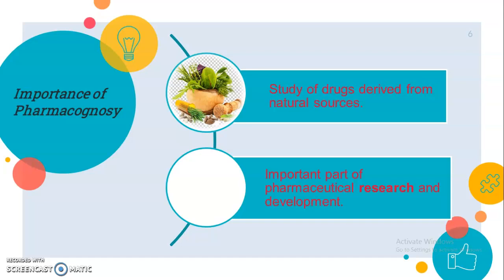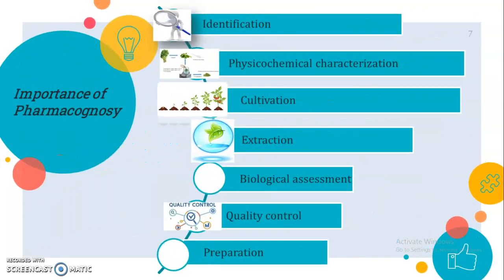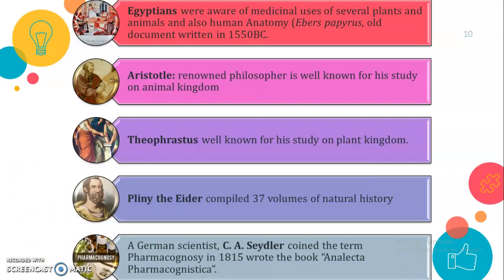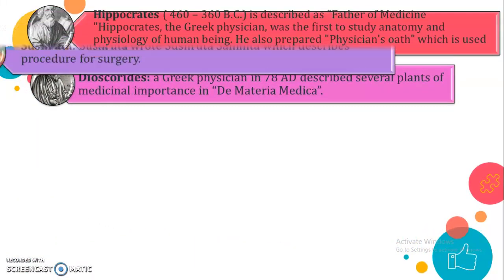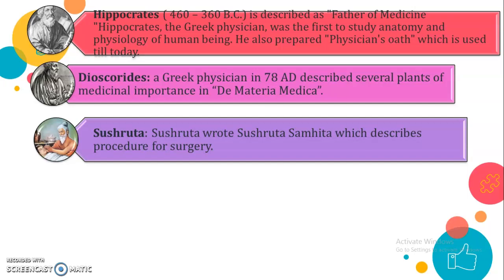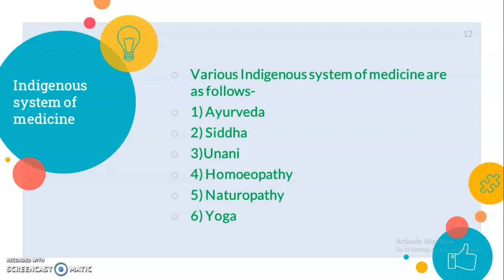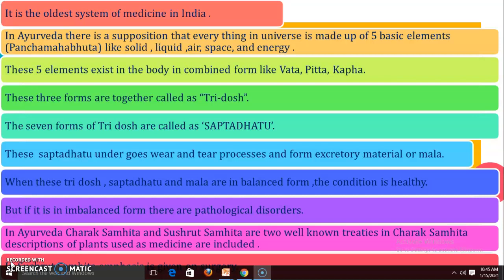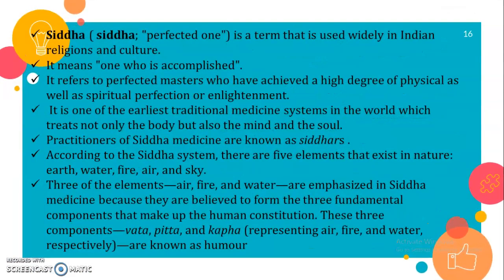Introduction , History and scope of Pharmacognosy.